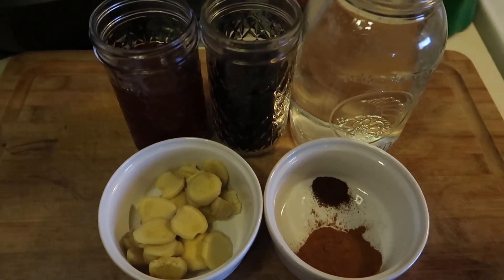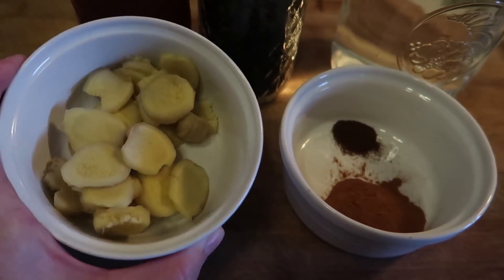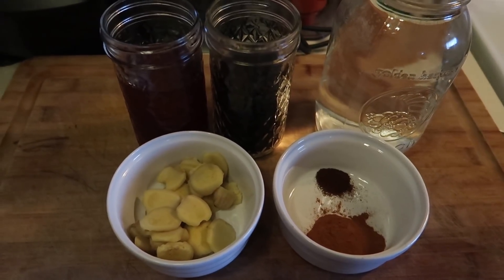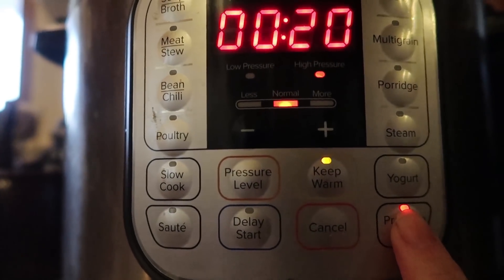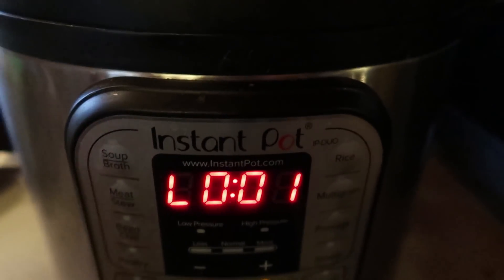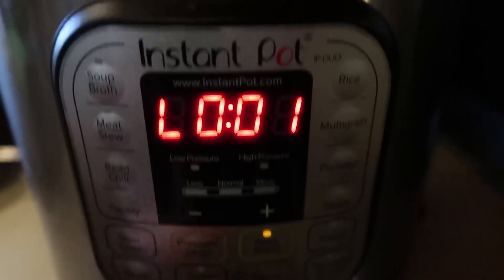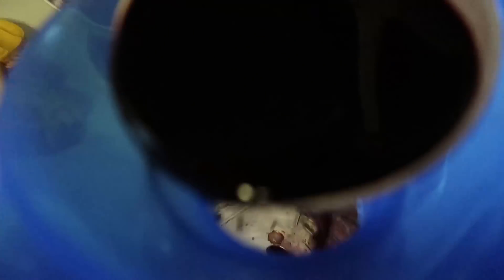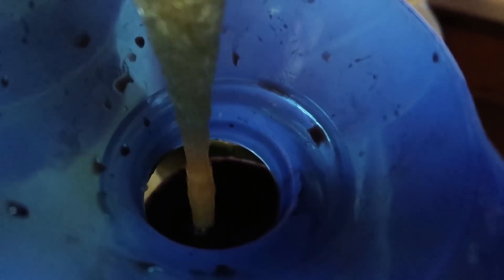How to Make Elderberry Syrup in the Instant Pot!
How to Make Elderberry Syrup in the Instant Pot, fast and easy! Natural flu remedy! Help prevent the flu with this recipe to boost your immune system. The home remedy that cured our flu.

Instant Pot

Our Incubator and Egg Turner